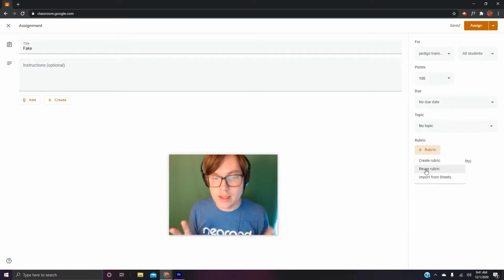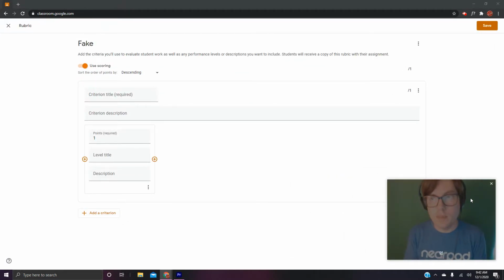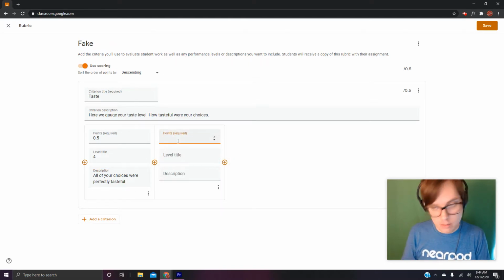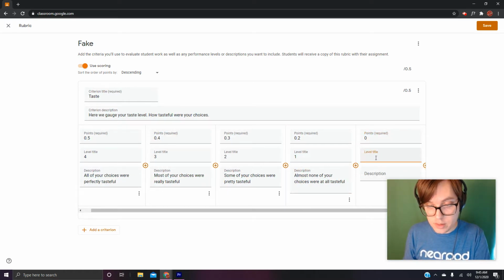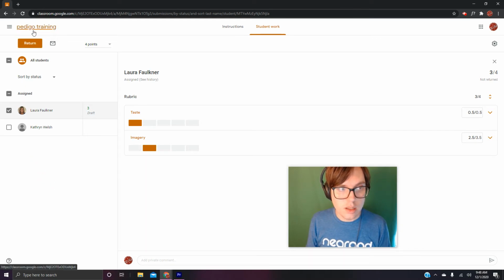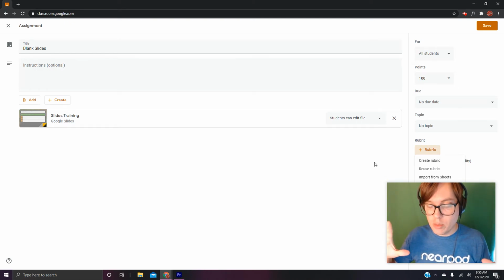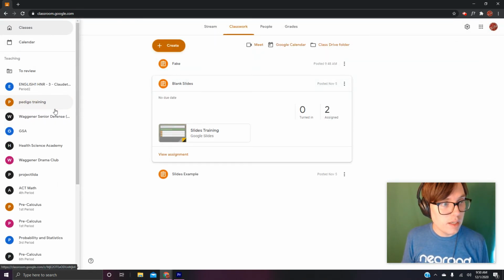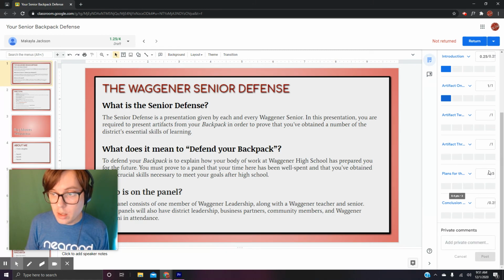Google Classroom: Rubrics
Seriously, rubrics in Google Classroom are so sick.